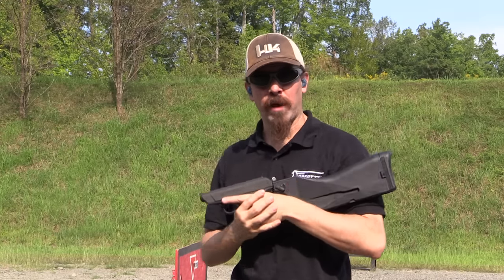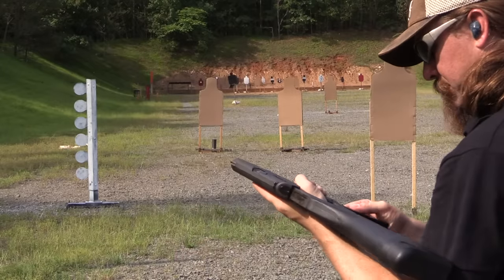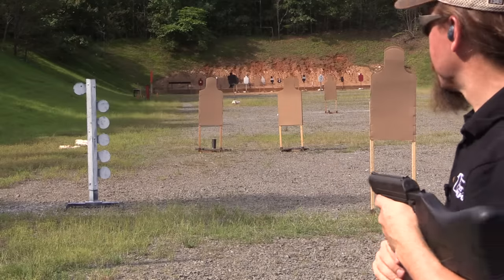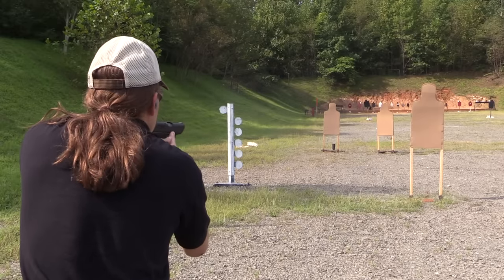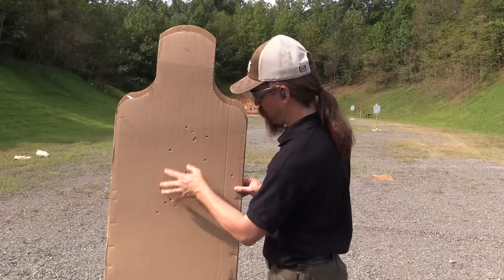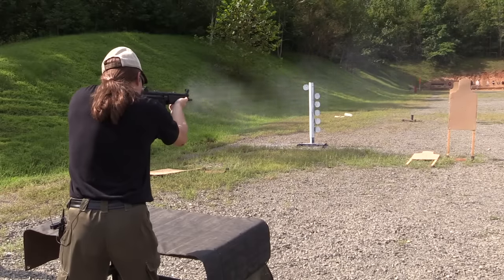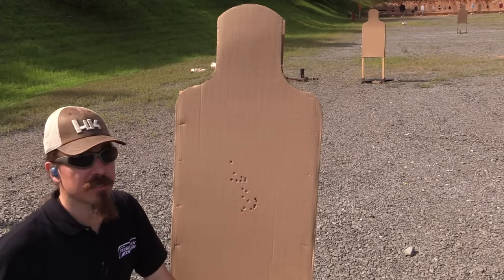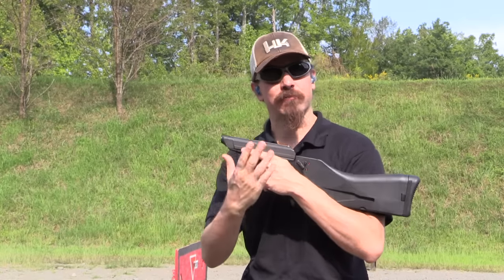H&K VP-70M on the Range: How Useful is the Burst Fire?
After looking at the history and mechanics of the VP-70 yesterday, we are heading out to the range to try it out (and thanks to Trijicon for generously offering use of their range!). I am curious to see just what that 2200 rpm rate of fire is like to shoot, and whether the awful trigger is as much of a hindrance to effective burst shooting as it is to simple semiauto. So, in addition to some shooting of the VP-70M, I will also be comparing it to an MP5...

Thanks to H&K for providing access to bring you this VP-70M!